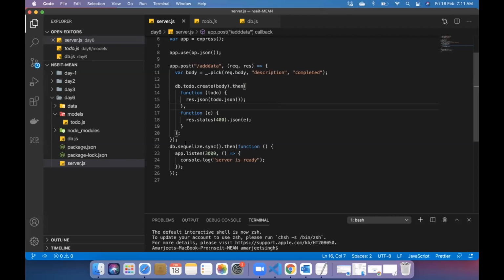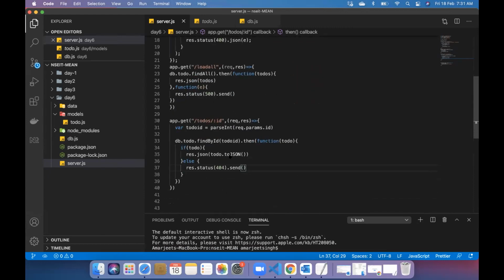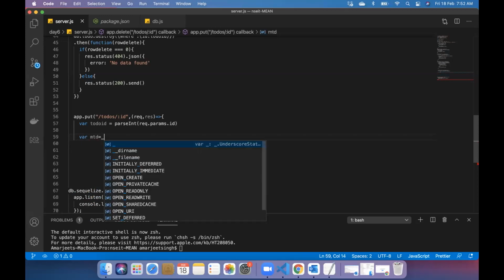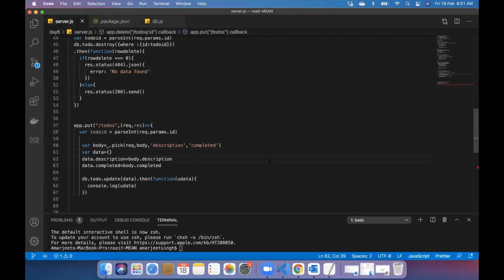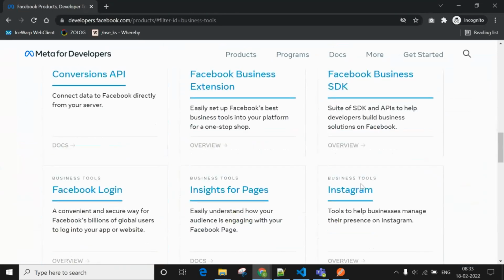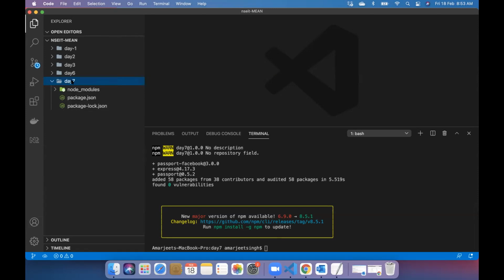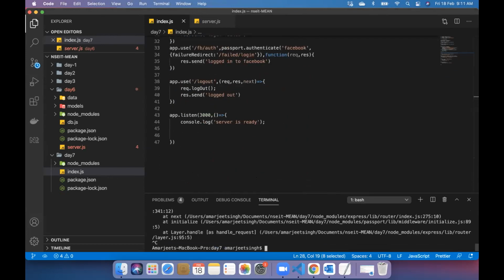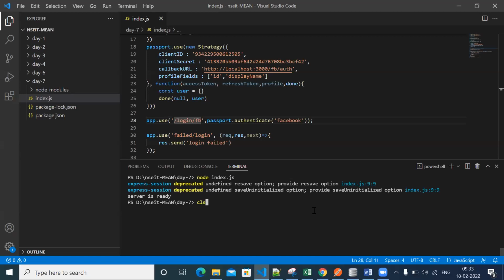Session 6 NodeJS, ReactJS with Redux, MongoDB and Elastic Search